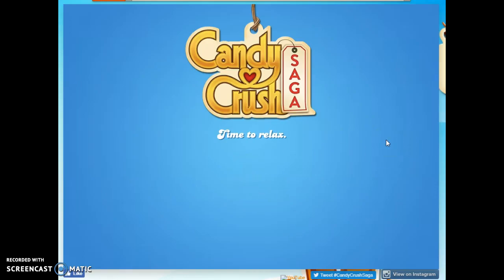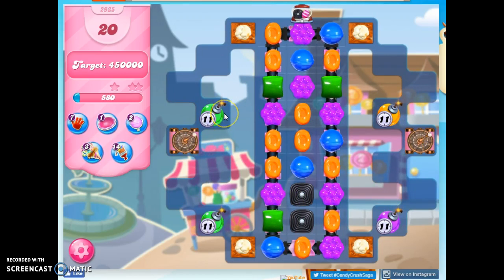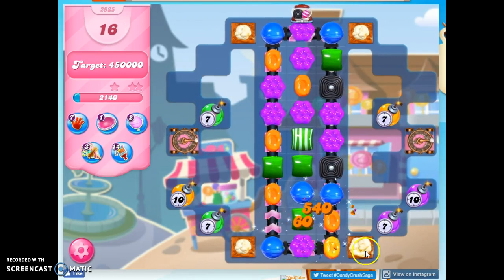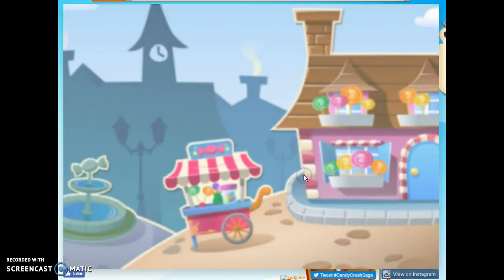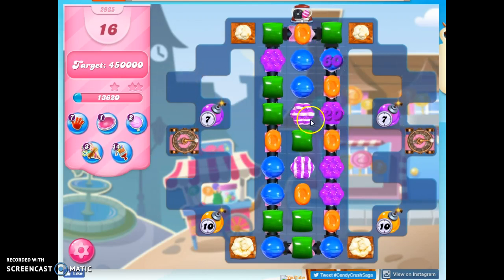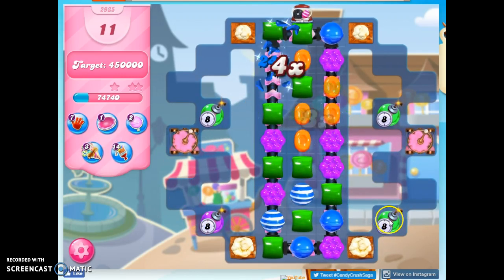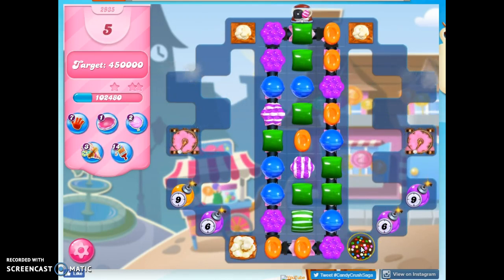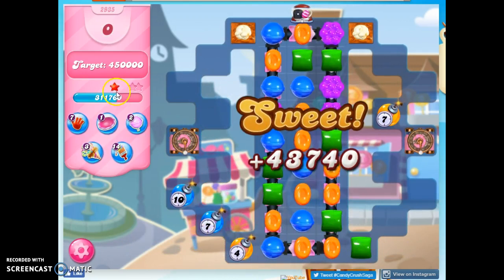Candy Crush Level 2935 Audio Talkthrough, 1 Star 0 Boosters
Help for Candy Crush with an audio talkthrough of tips, hints, tricks, and strategies. Special dedication to Louise!